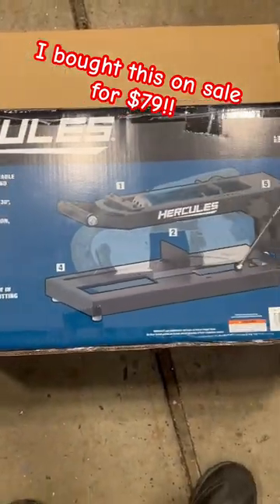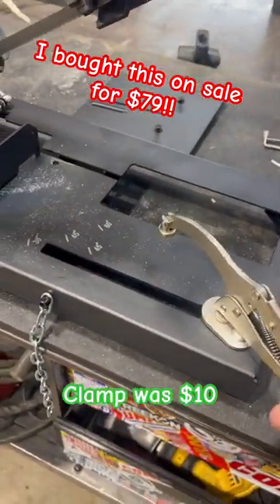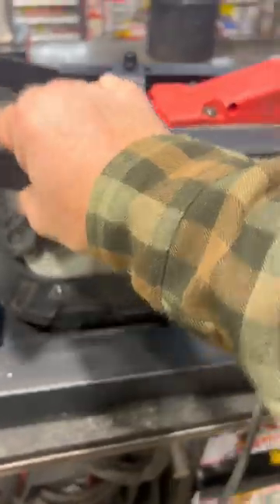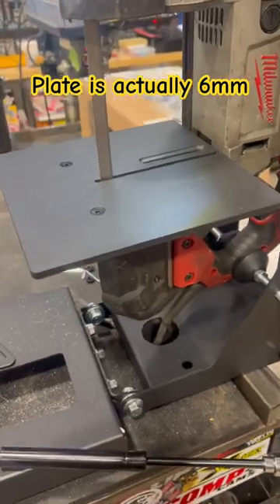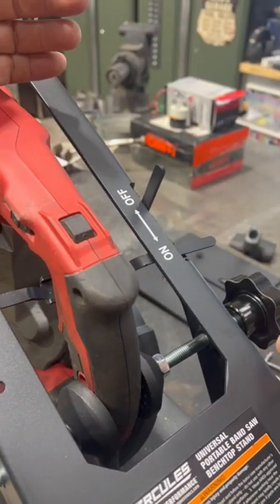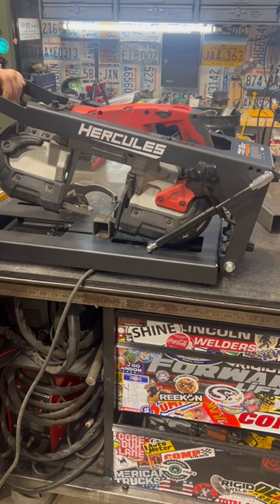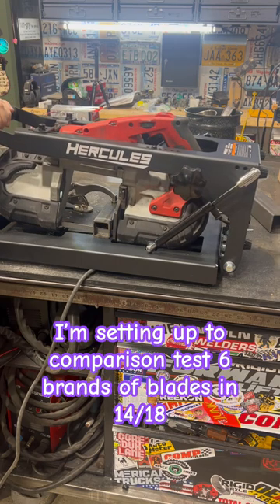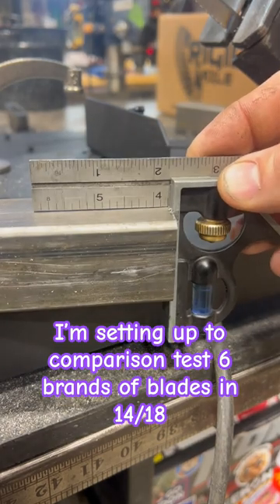$79 turns your portable band saw into a chop saw / horizontal saw